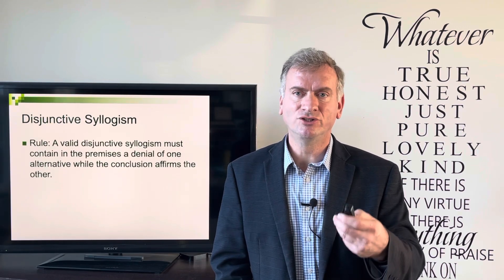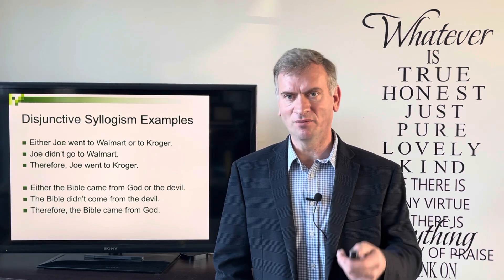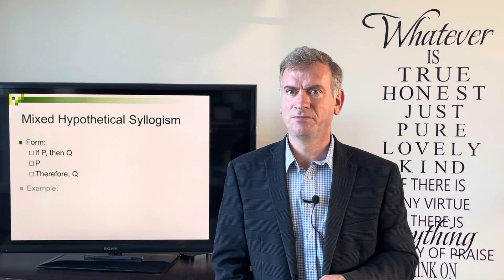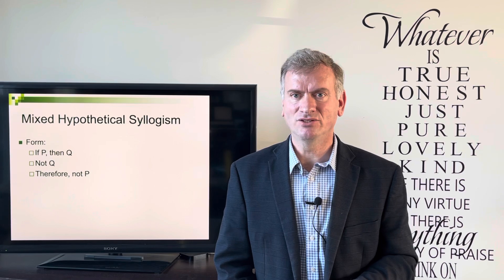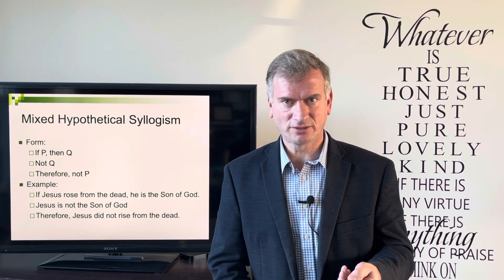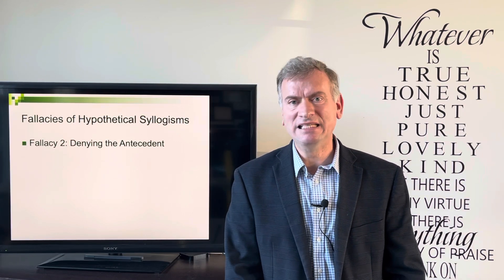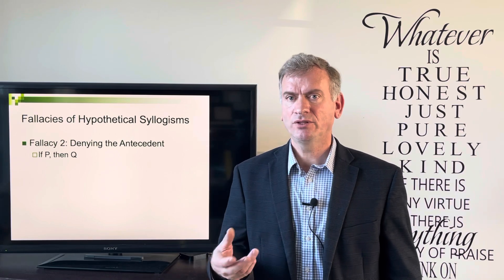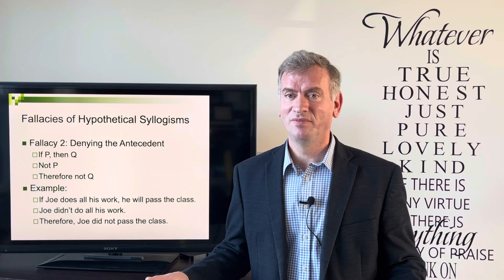Disjunctive and Hypothetical Syllogisms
Intro to Philosophy, GBS